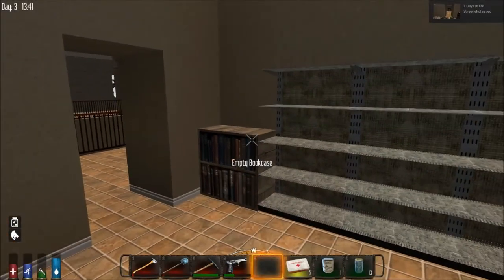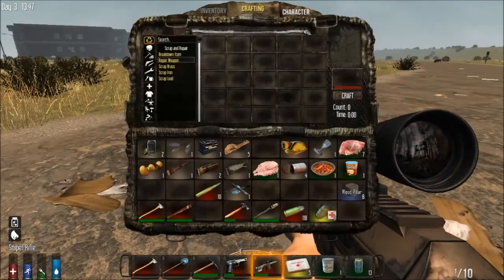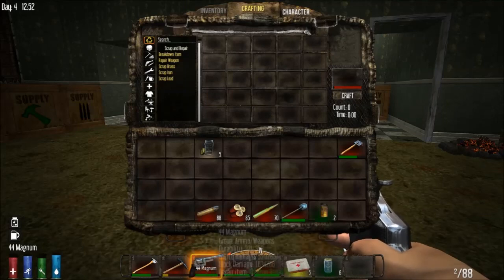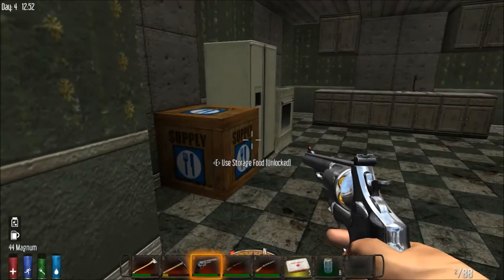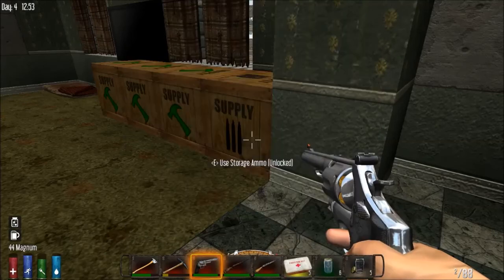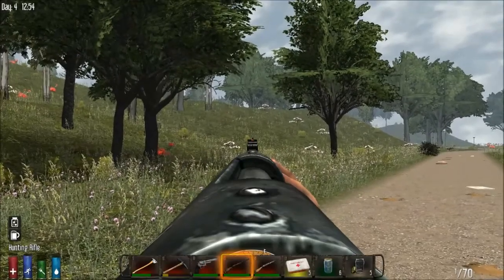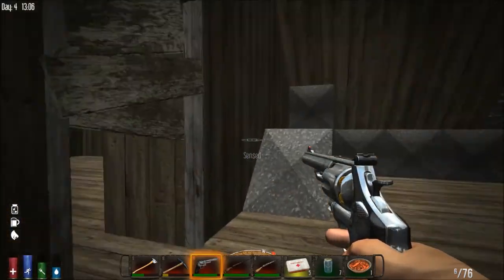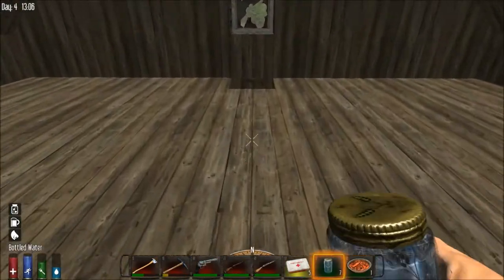7 Days To Die EP5 Zombie Horde!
I Got merked by some zombies